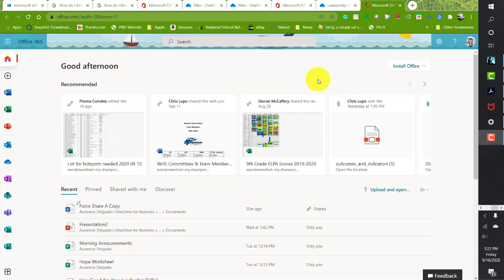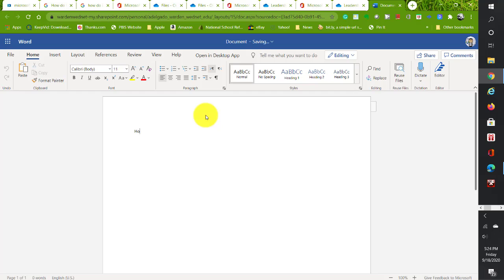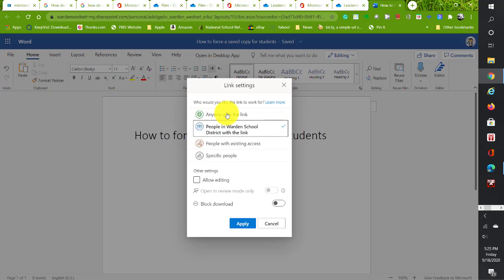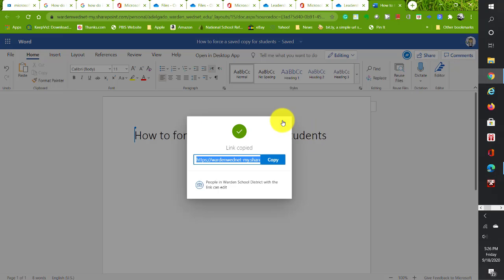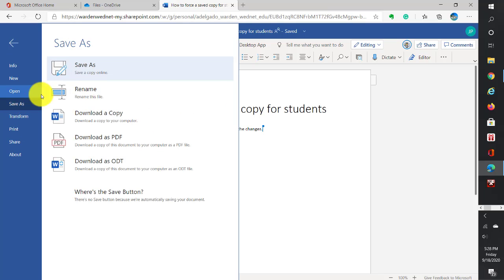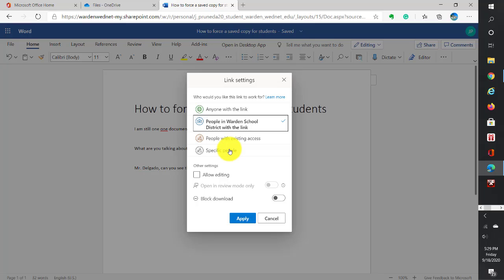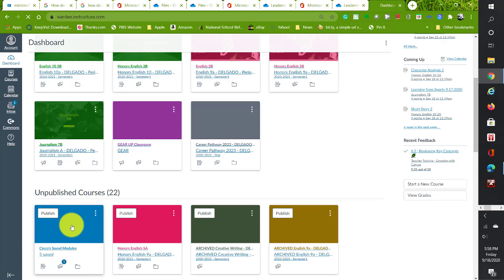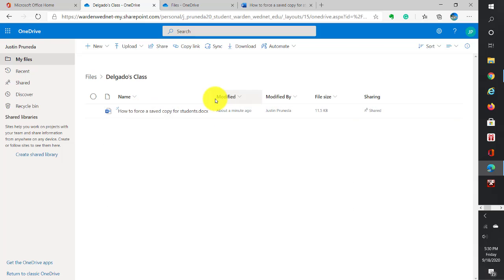Microsoft Products Forced Save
How to save in students accounts